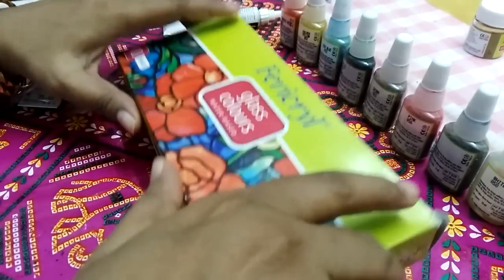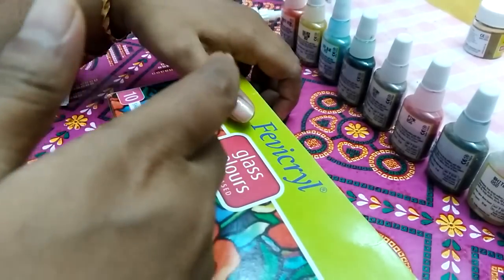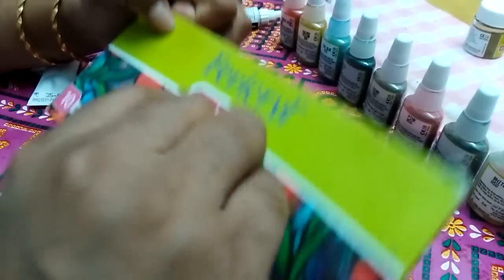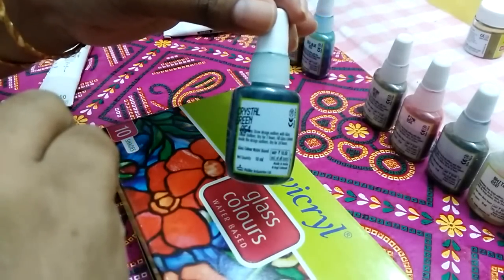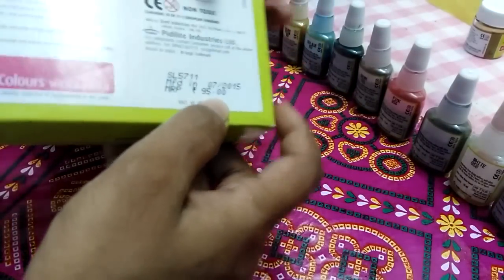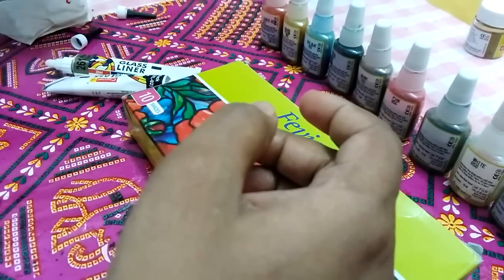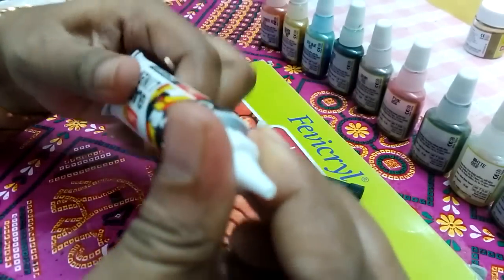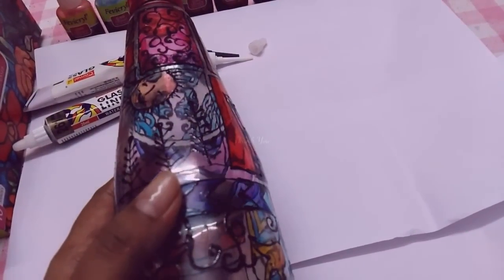Materials for Glass Painting : Beginners Tutorial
I created this video especially for beginners in glass painting. In this video I'm explaining about materials used for Glass painting.